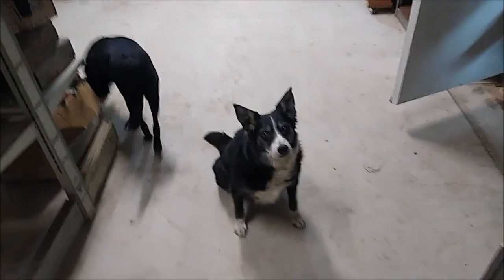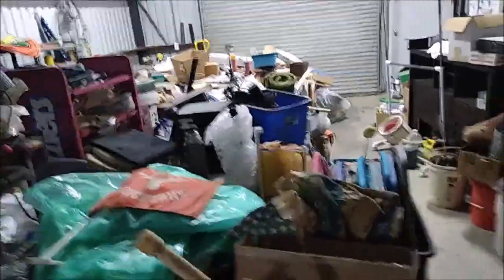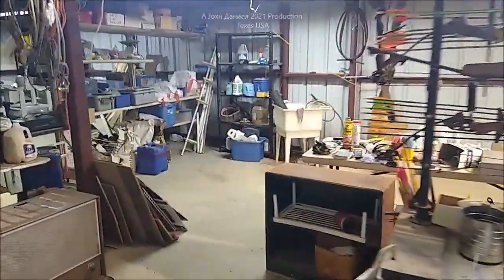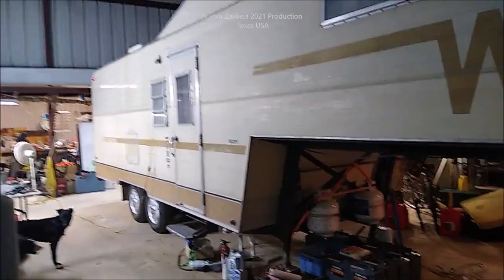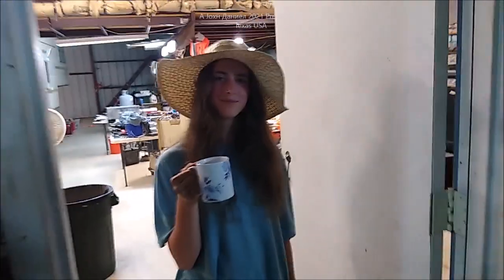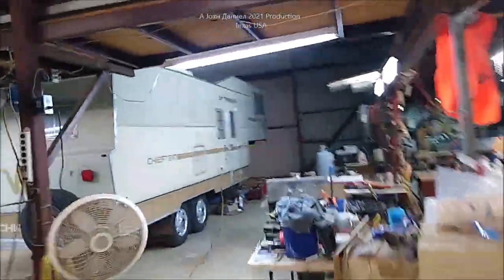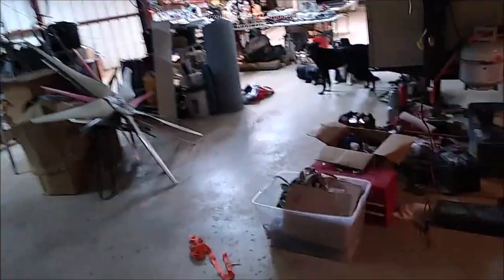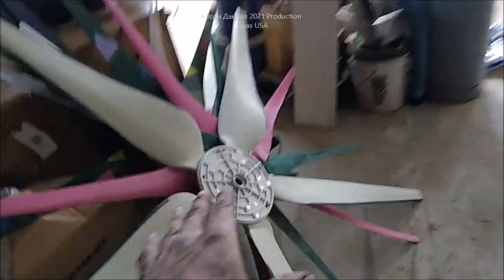Wind, Solar, Hybrid Power plan: Texas Hill Country adventure begins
3/8" terminals for Rectifiers 200A & DIY Turbine Slip Ring 30/90A
3 phase Drop Wire "turbine to rectifier" (2) 10/3 awg or 8/3 awg Miscellaneous terminals for batteries THERMAL FAN SWITCH 40C 3 pole double brake Switch Solar Connects
3 way 63 amp Professional Cam Switches
12 volt 100 watt 2 to 6 ohm
24 volt 100 watt 4 to 8 ohm
48 volt 100 watt 6 to 12 ohm